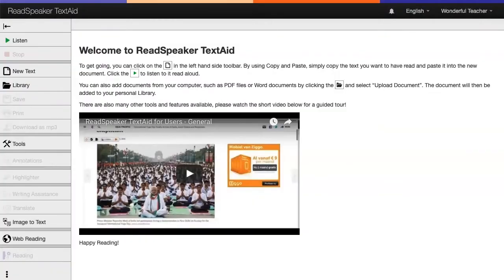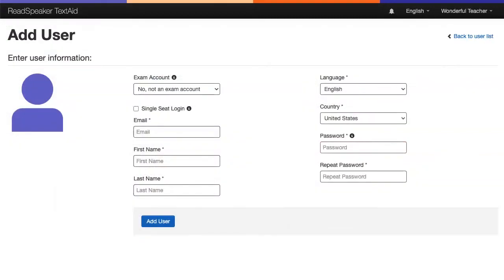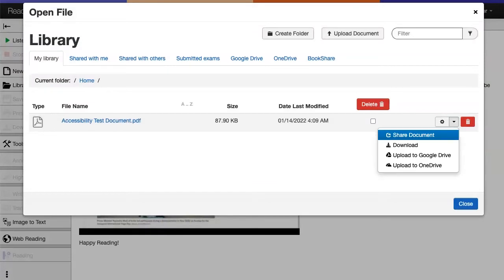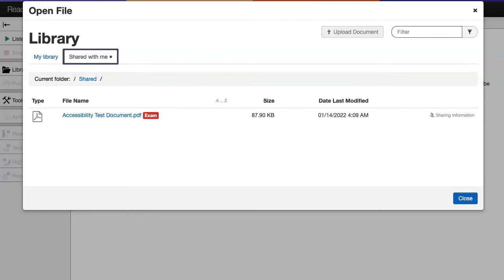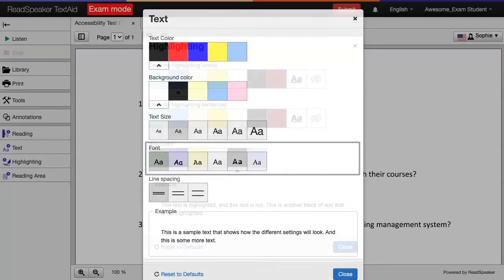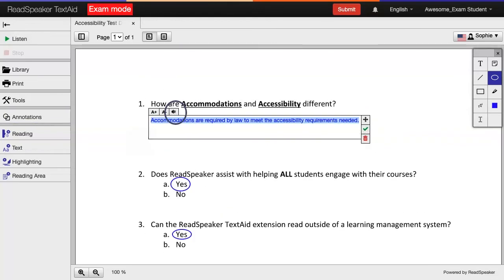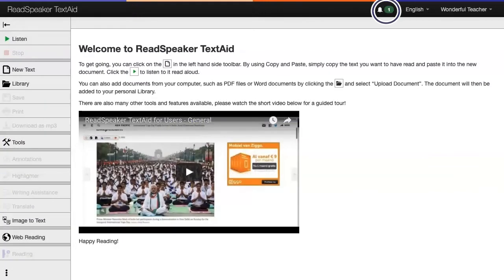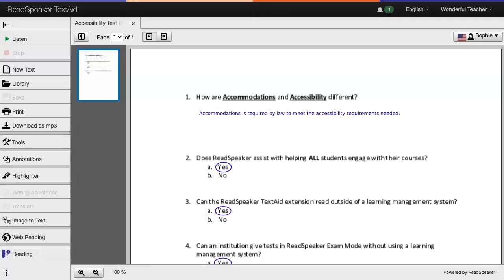How to Use The Exam Mode in ReadSpeaker TextAid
This video walks you through the steps from creating an exam mode account to the return of the paper for you to grade.